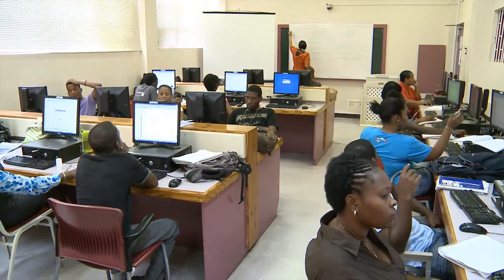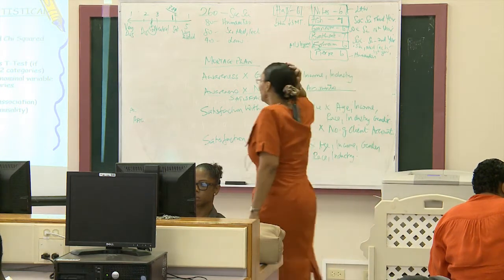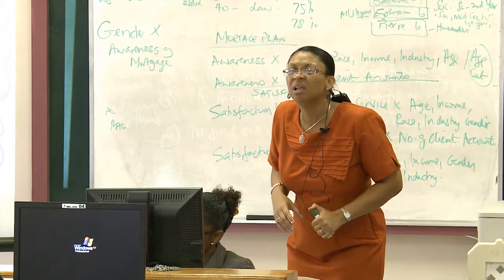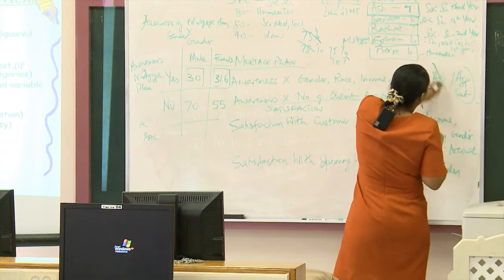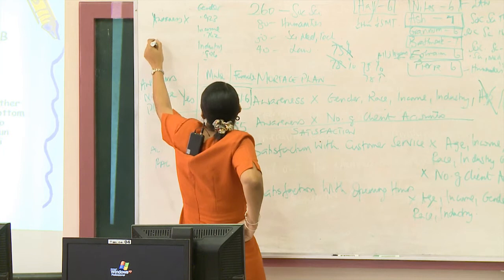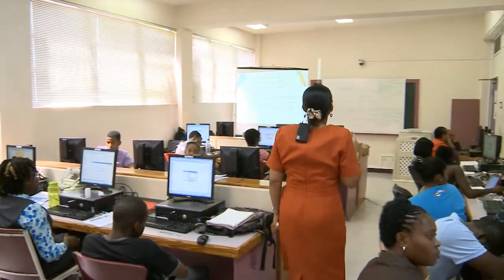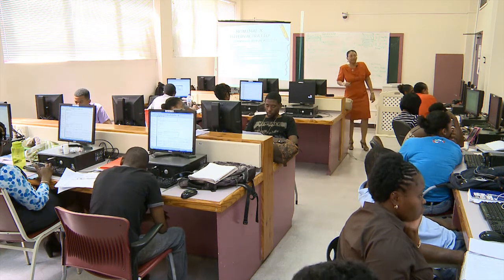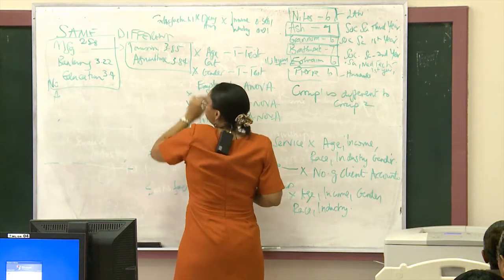MKTG 3002 Tutorial8